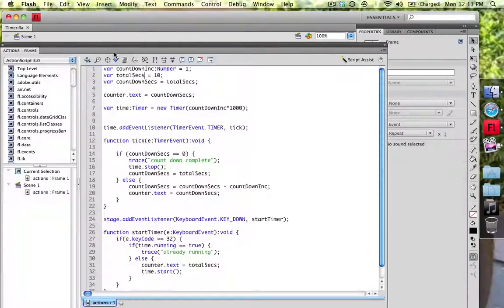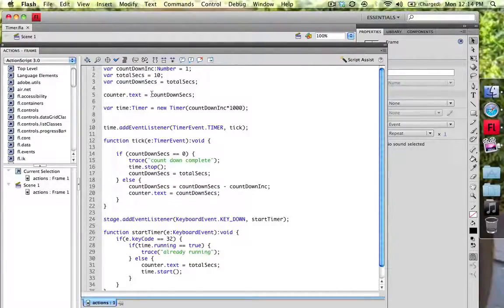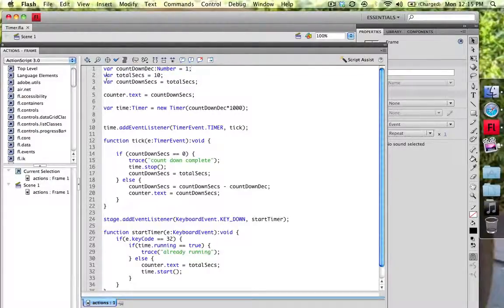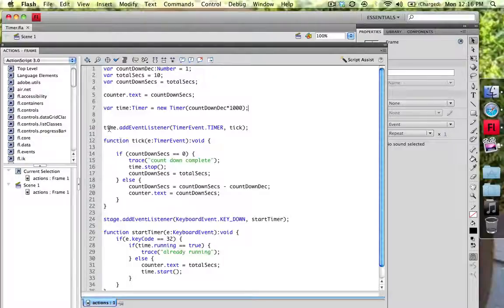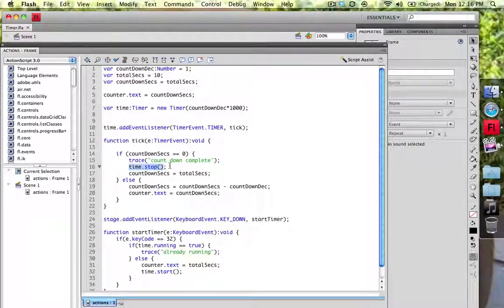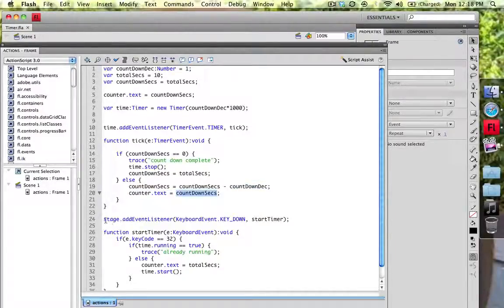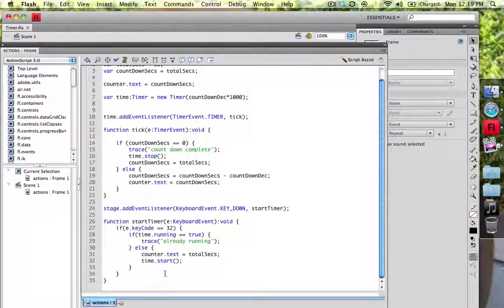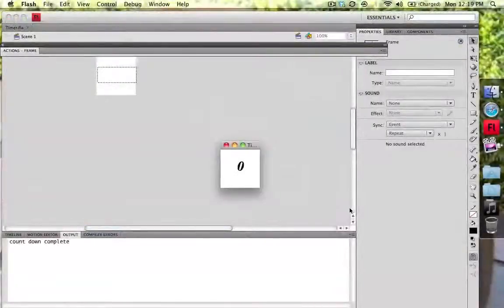MyTekki: Flash Tips - ActionScript 3 Count Down Timer (AS3)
This is video tutorial on how to create a count down timer within flash. Without user input. However If you wish to take user input later on and then do all the calcs for like a birthday countdown let me know I will be more than happy to show you how to do this. There are plenty of date functions within AS3 library.